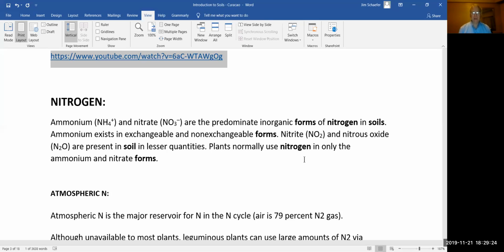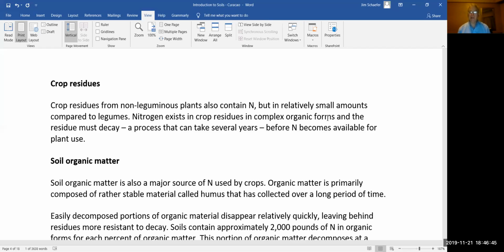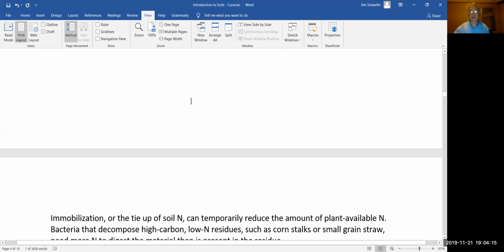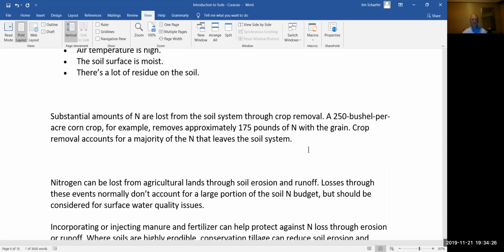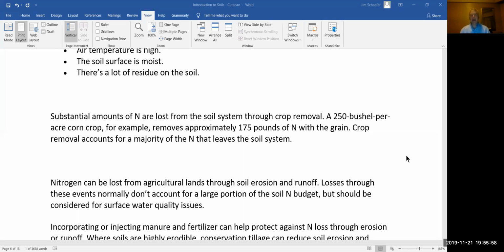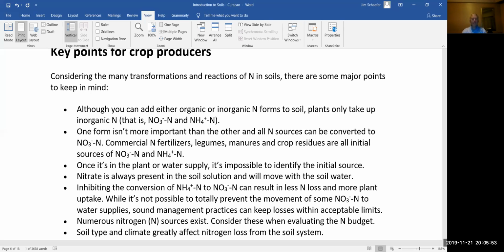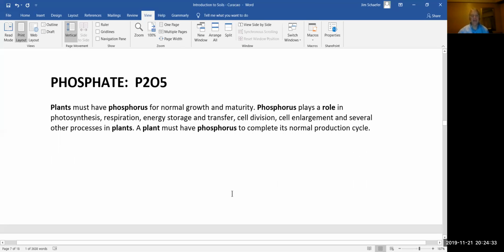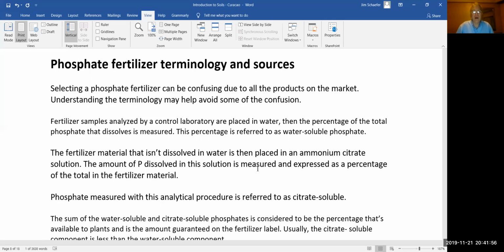Soils 2.2 Macro Nutrients - Nitrogen and the start of the Phosphorus content